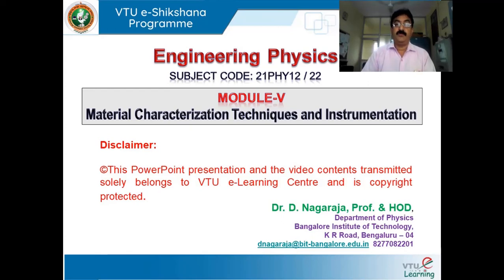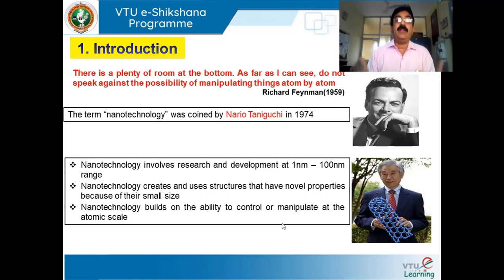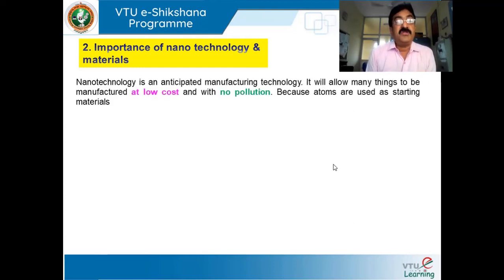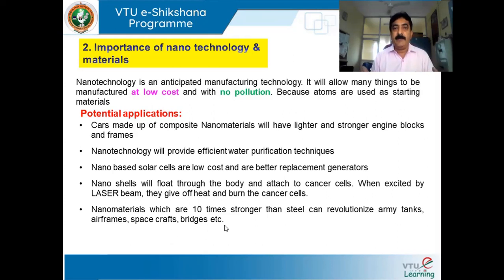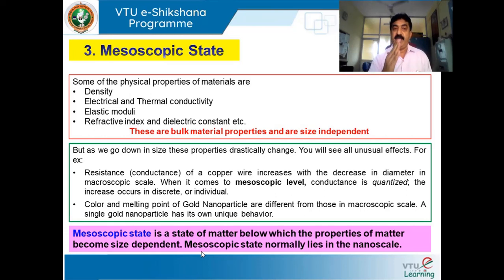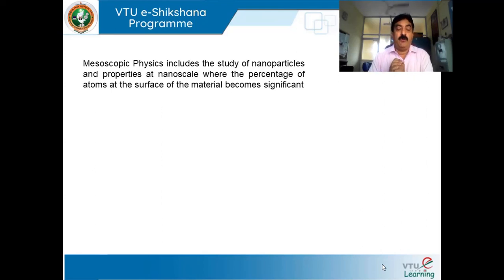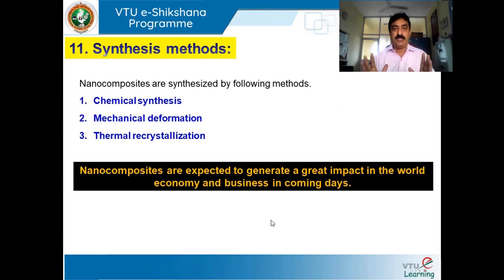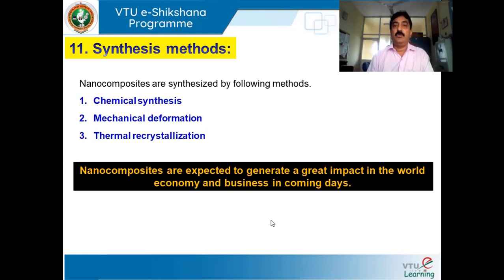NANO MATERIALS LECTURE 1